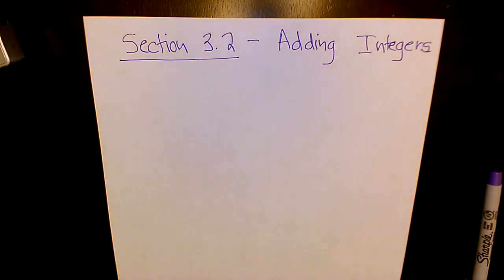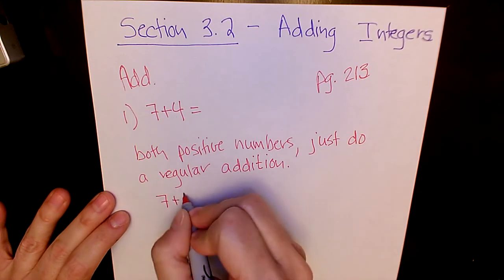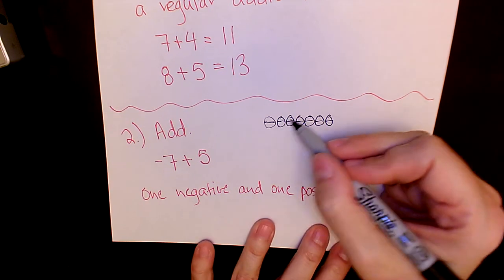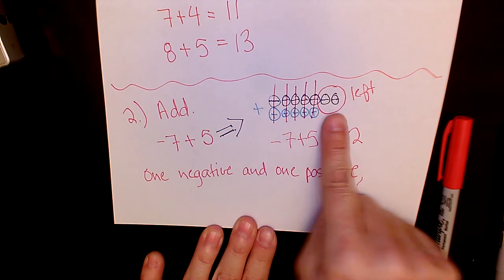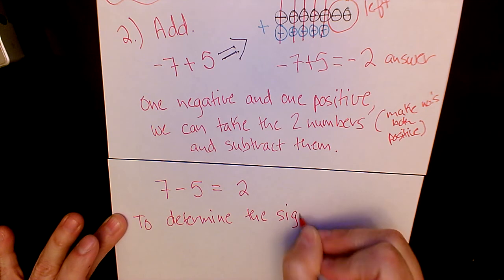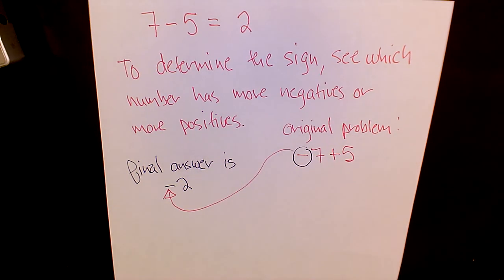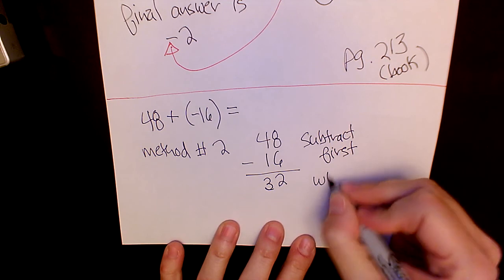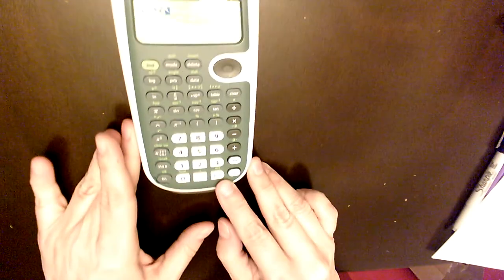Section 3.2 Part A